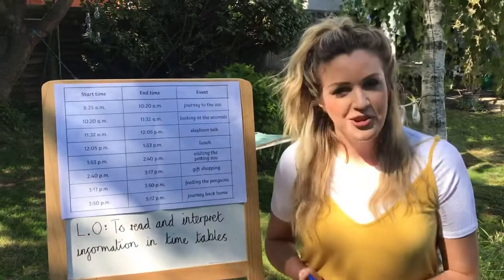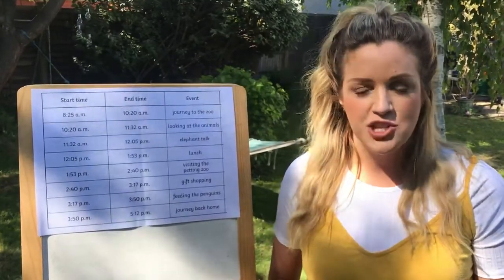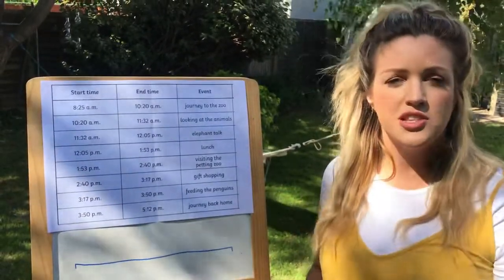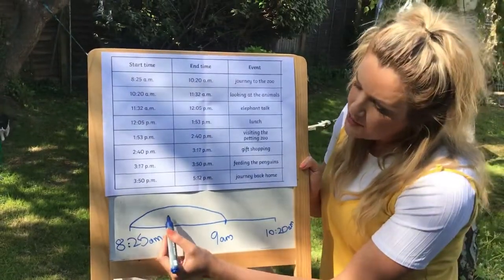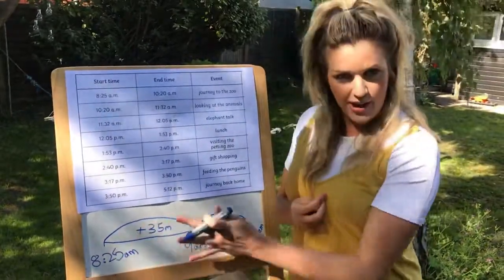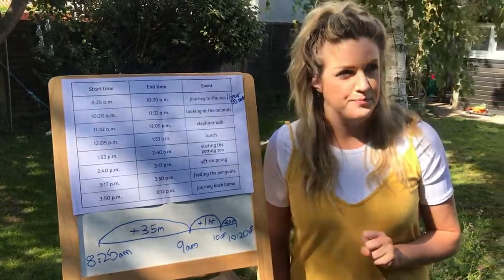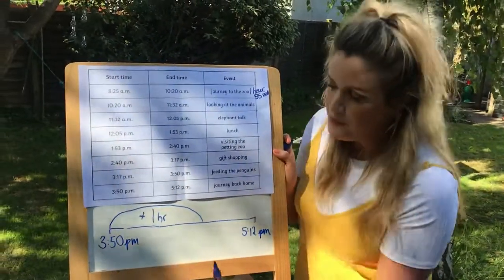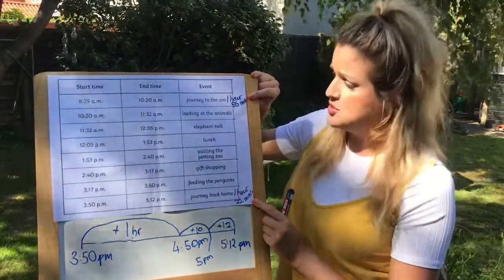Interpreting time tables (and a Lyra disaster averted)